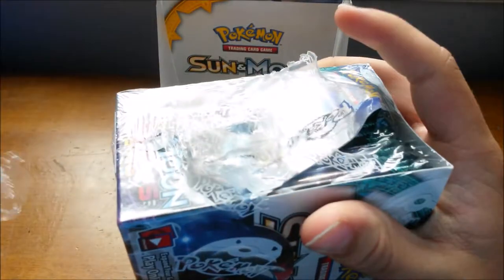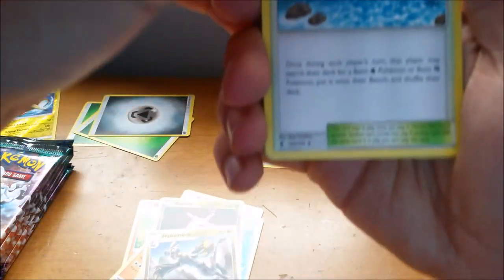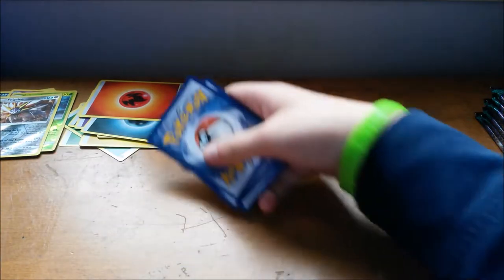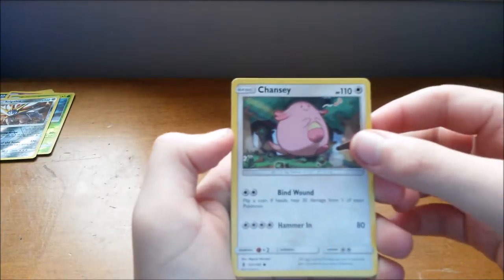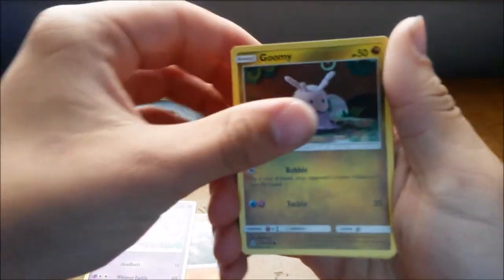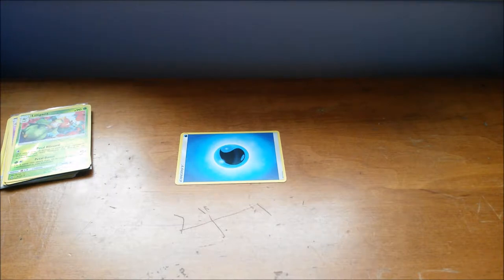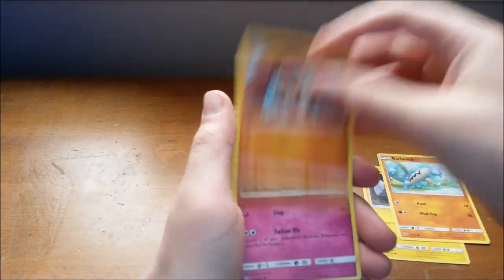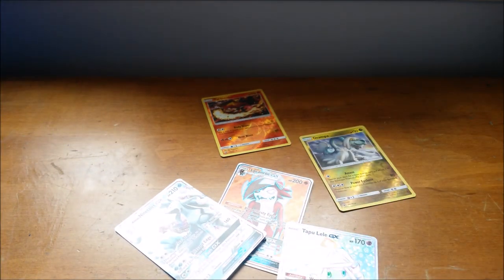Opening A Sun & Moon Guardians Rising Booster Box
Caden... I hate you